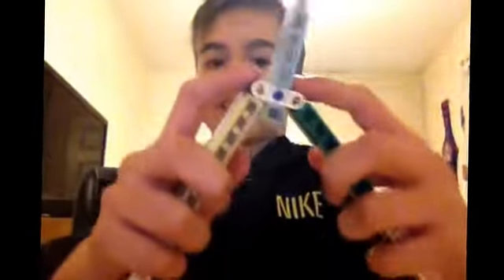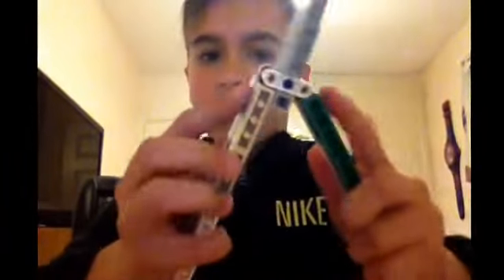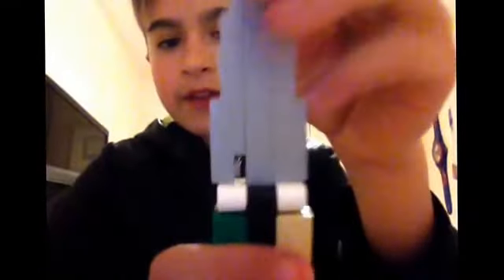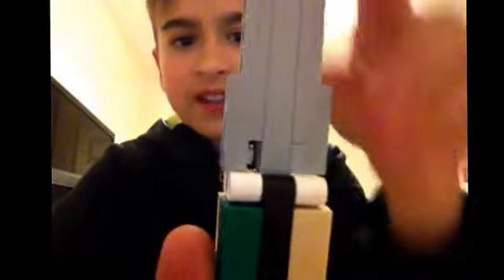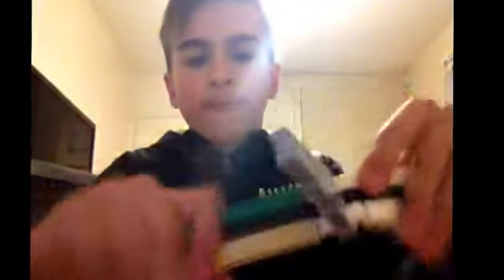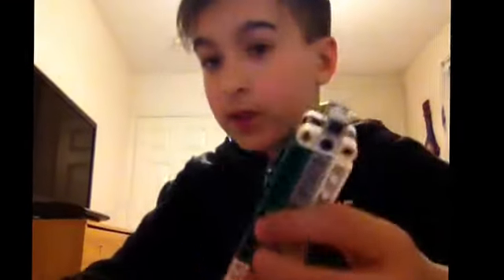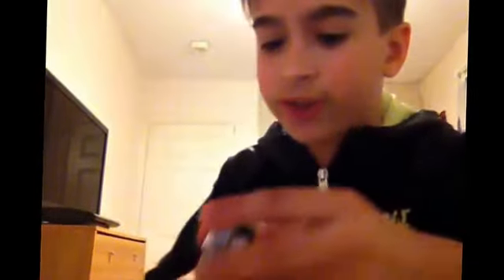My new LEGO Butterfly knife (Balisong) (WIP) and a cool trick!